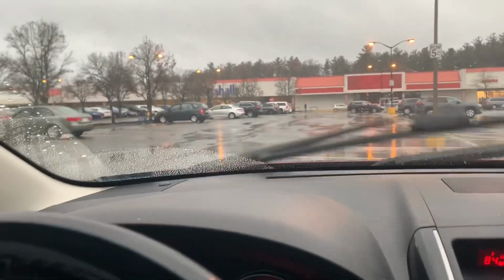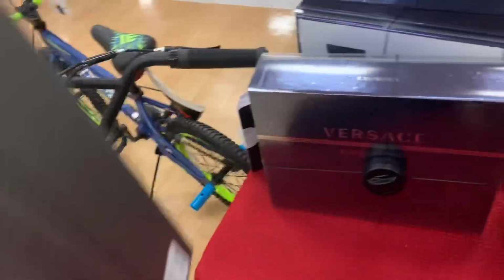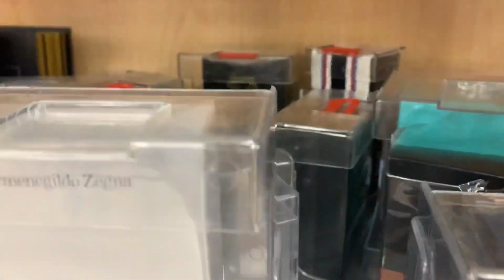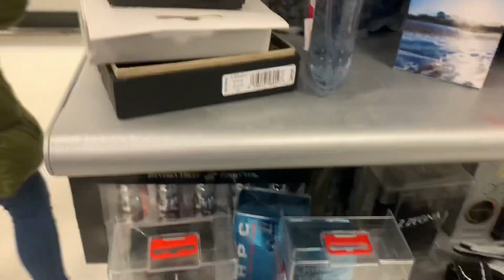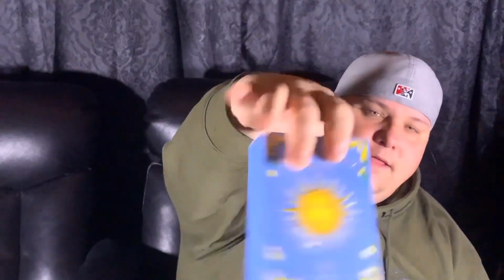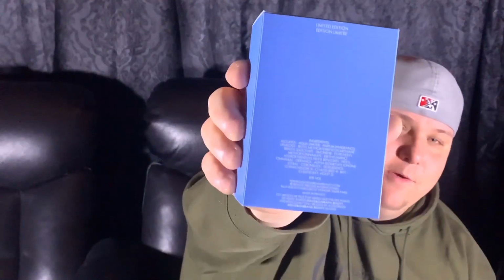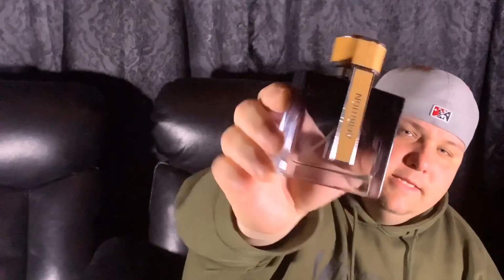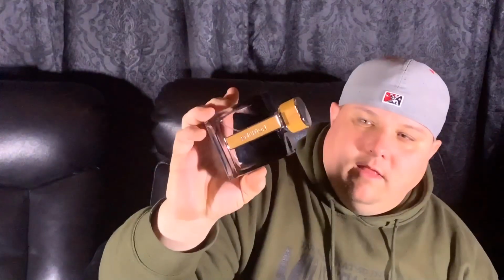Makin’ Scents - Marshall’s Trip - Dolce & Gabbana Light Blue Sun - Like, Comment & Subscribe!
In this video I take you on a trip to the local Marshall’s to see what’s in stock.  I also take my first shot at a review of Dolce & Gabbana Light Blue Sun.  I hope you enjoy!!